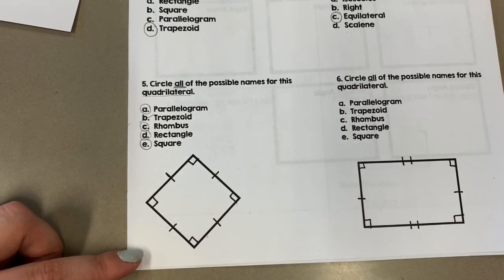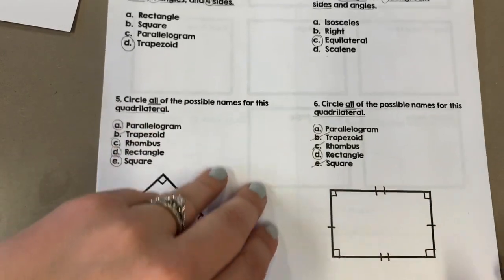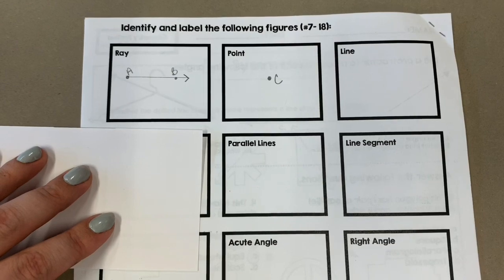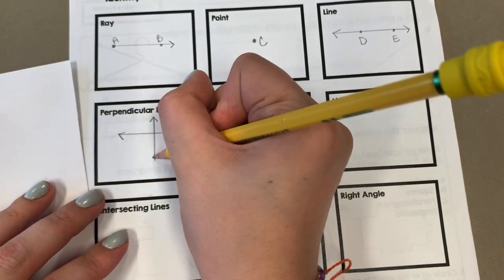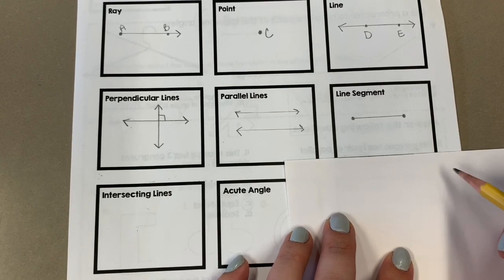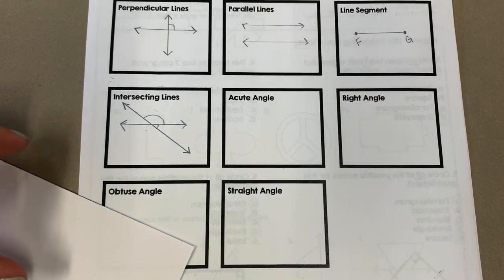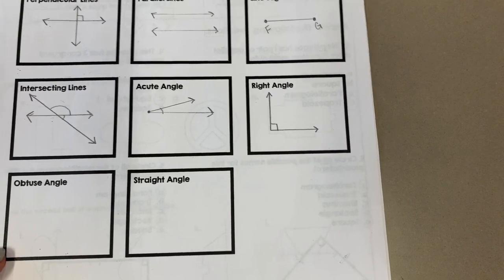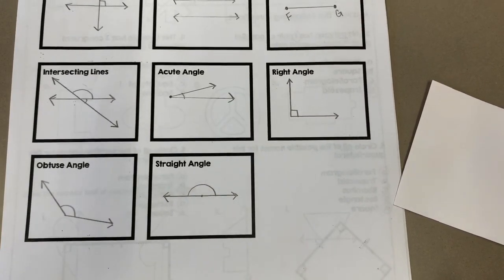Geometry Practice Test